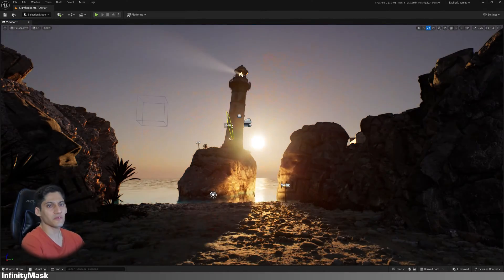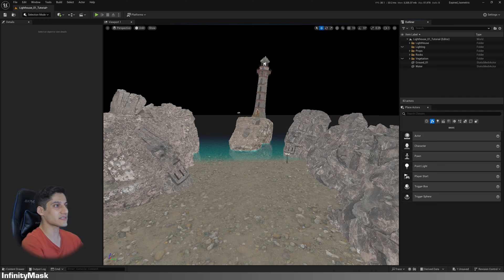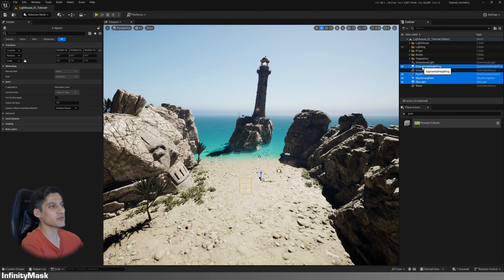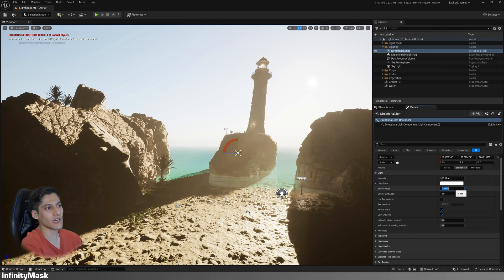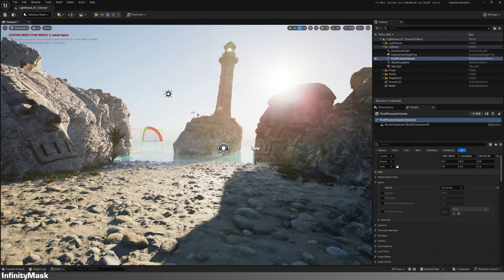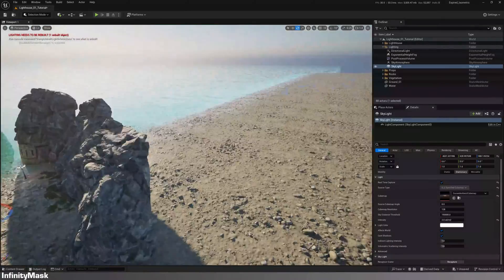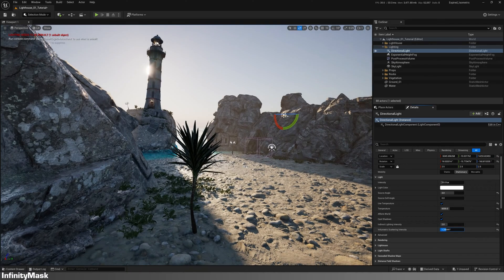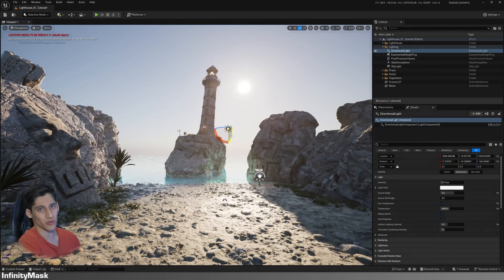Unreal Engine 5.4 Outdoor Lighting Tutorial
How to achieve an excellent outdoor lighting setup in Unreal Engine 5.4 in just 5 minutes.

00:00 - Intro
00:26 - Environment
00:49 - Place Actors
01:30 - Essential Settings
02:42 - Extra Settings
03:25 - Side Note
03:50 - Fine Tune
04:27 - What each actor do
04:47 - Next video